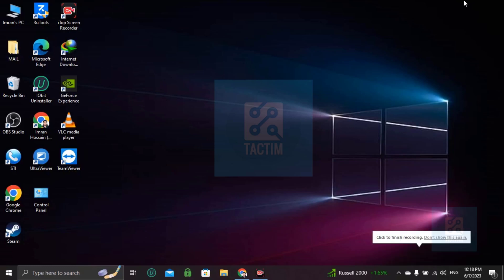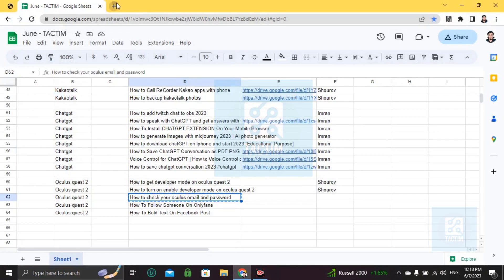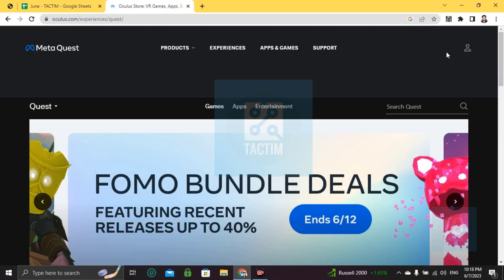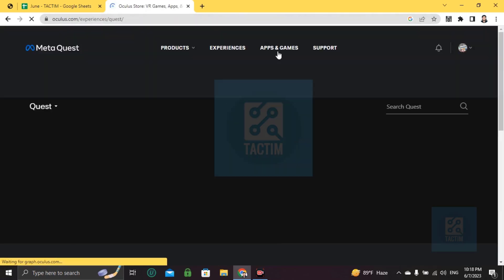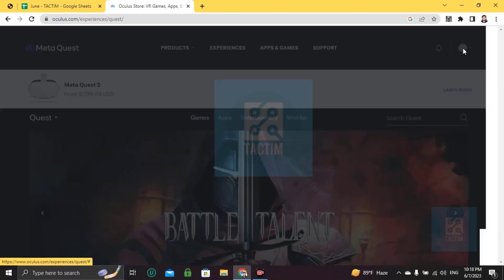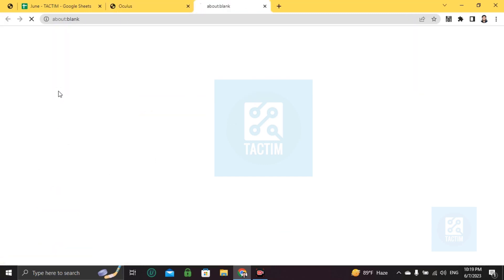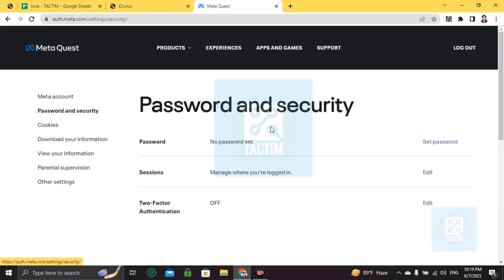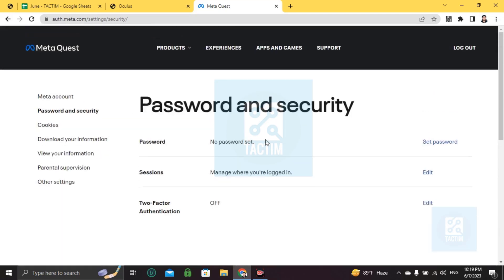How to Check Your Oculus Email and Password | Quick and Easy Tutorial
In this tutorial, we'll guide you through the process of checking your Oculus email and password.

Accessing your Oculus email and password is essential for managing your VR experiences, updating your account information, and ensuring the security of your Oculus device. By following our step-by-step instructions, you'll gain the confidence to navigate through your Oculus settings and retrieve or update your email and password.

1️⃣ Locating the Oculus website and logging in,
3️⃣ Verifying and updating your email,
4️⃣ Changing your Oculus account password,
5️⃣ Ensuring the security of your Oculus device,

Knowing how to access and manage your Oculus email and password is crucial for a seamless VR experience. Don't let login issues or outdated information hold you back – watch this tutorial now and take control of your Oculus account!

🔗 Related links:

Blog post: [Insert URL to a blog post if available]